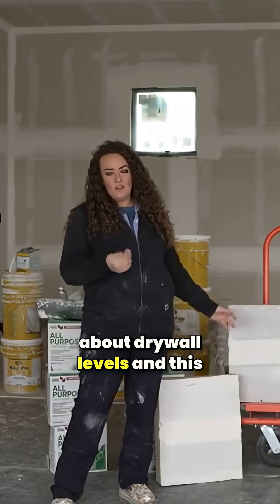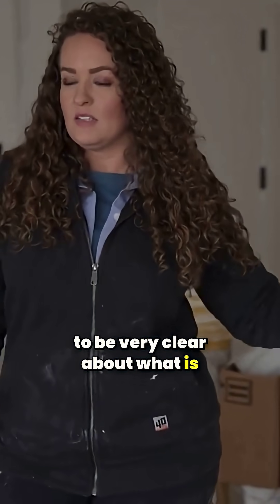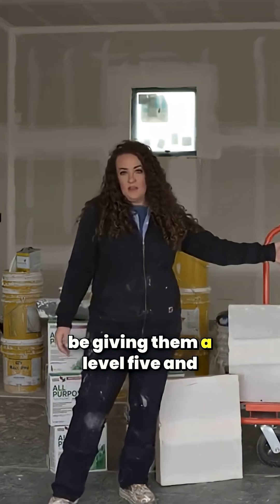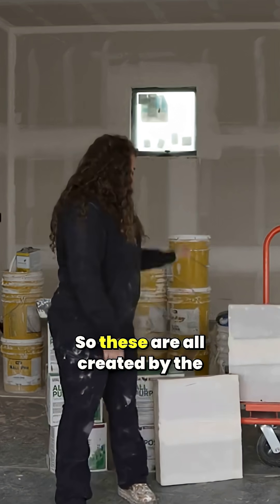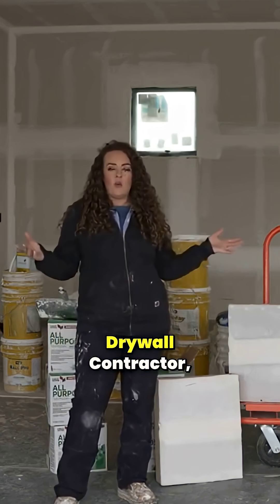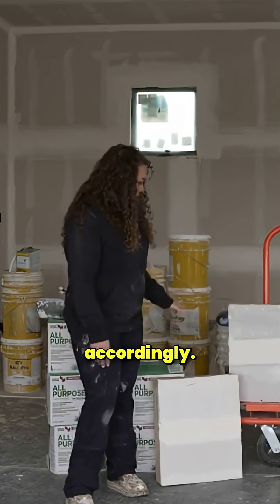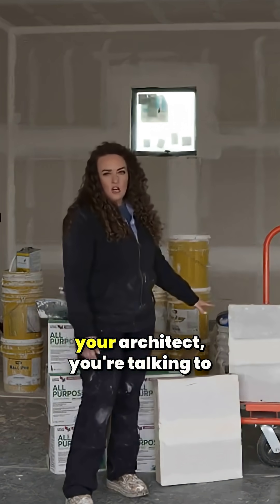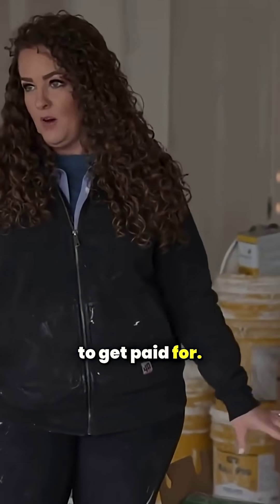Understanding Drywall Finish Levels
Lydia Crowder provides a clear walkthrough of drywall finish levels, explaining how each level—from one to five—impacts time, cost, and customer expectations. She emphasizes communication between contractors, architects, and clients to ensure consistent understanding and proper pricing.